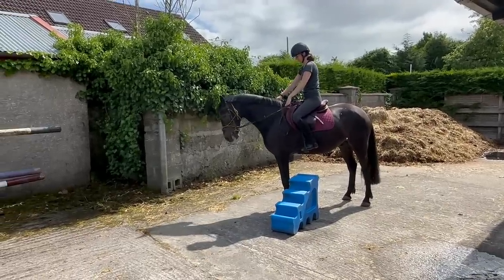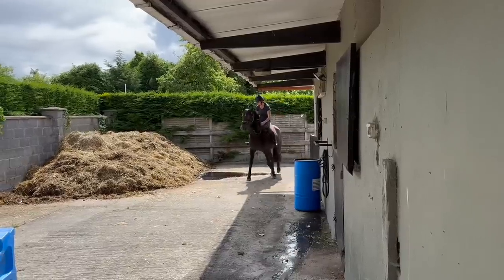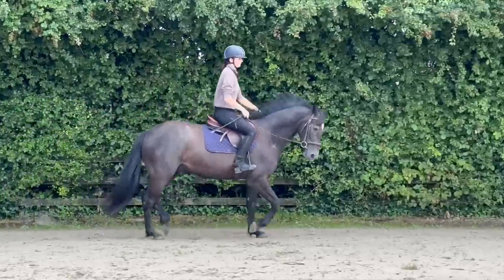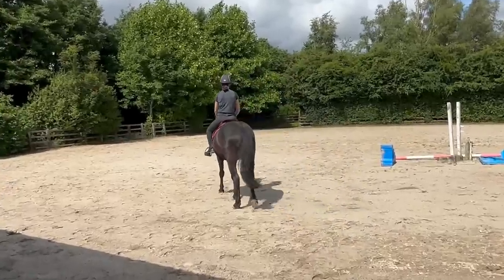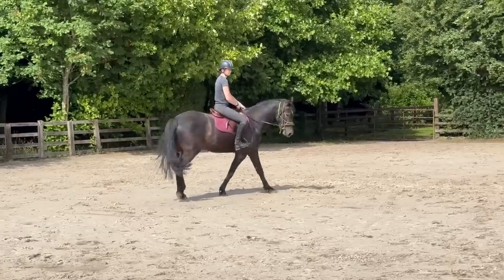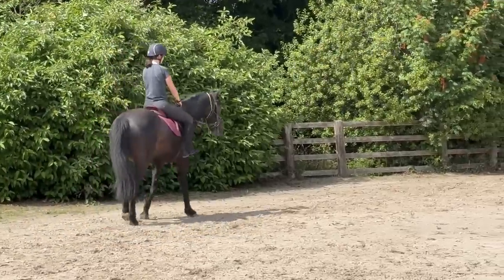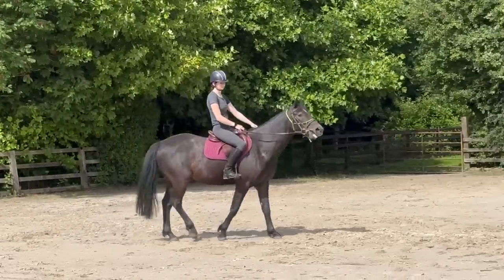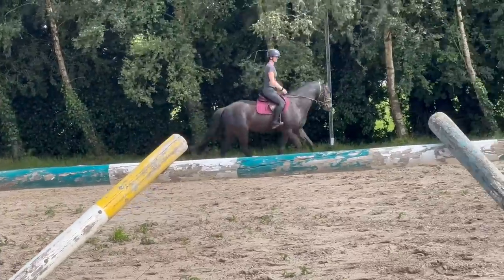BREAKING IN A YOUNG HORSE // Final Steps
›› Today I talk through Mav's 4 weeks of riding under saddle and how we went from wobbly and fighting the bit to cantering around a course of poles.